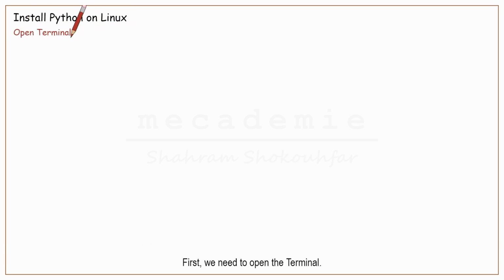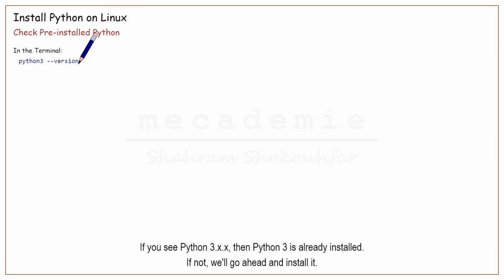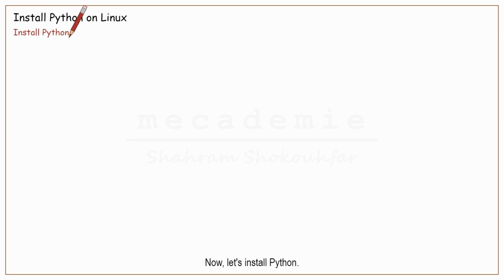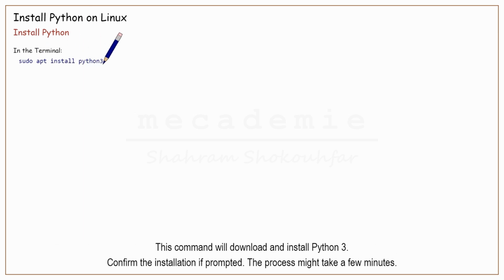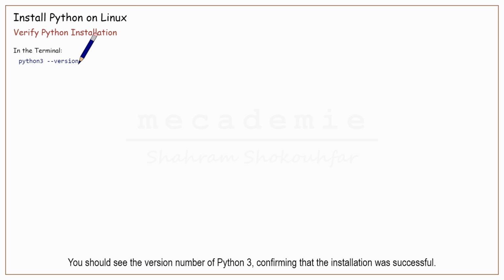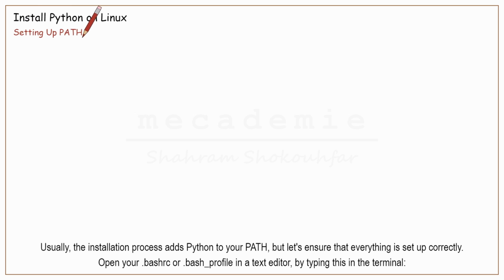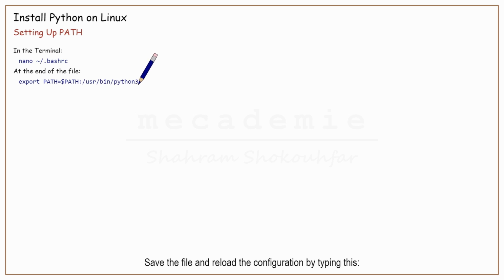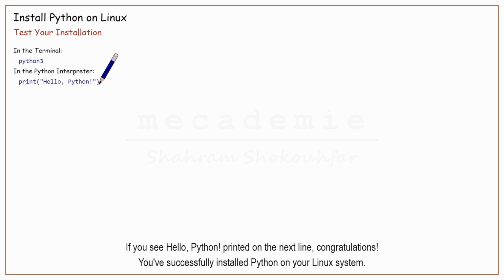Python Installation on Linux